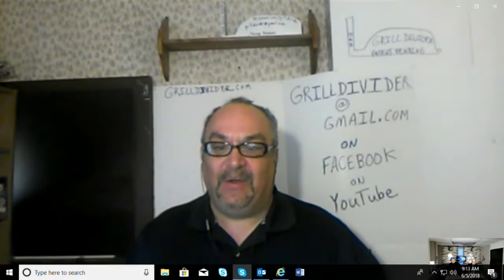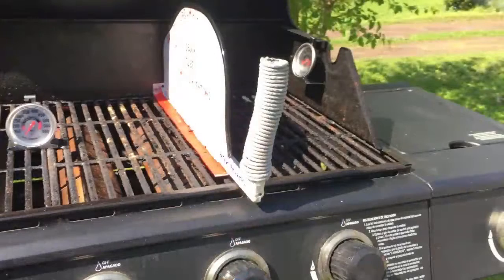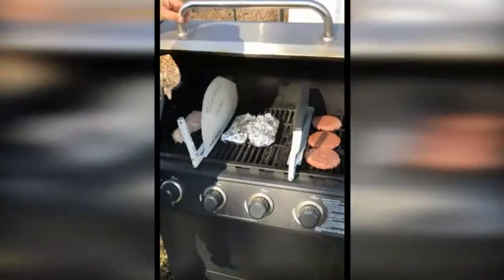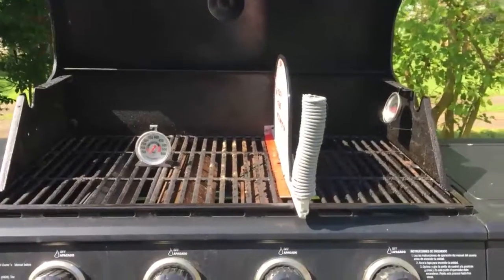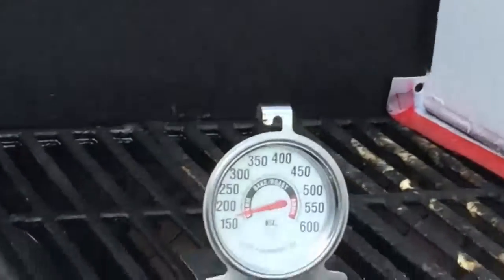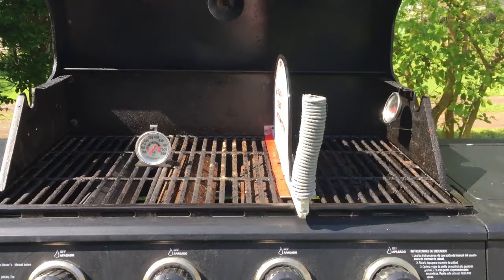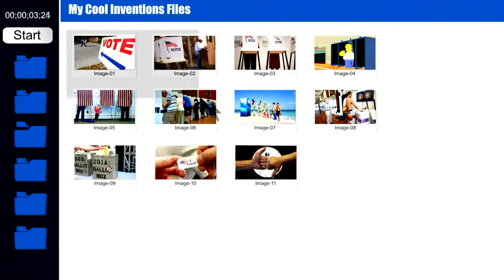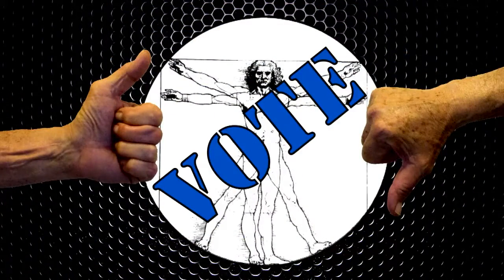Pitch Buz Lamson Grill Divider 06052018